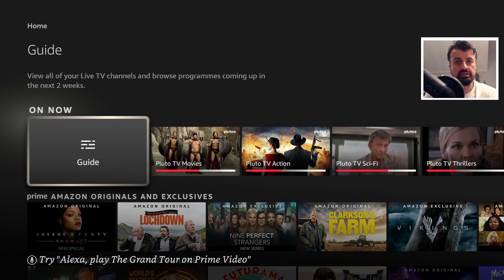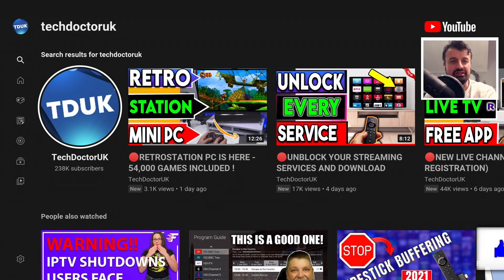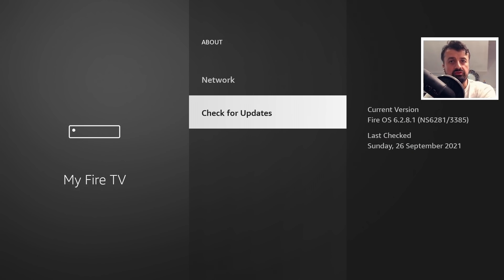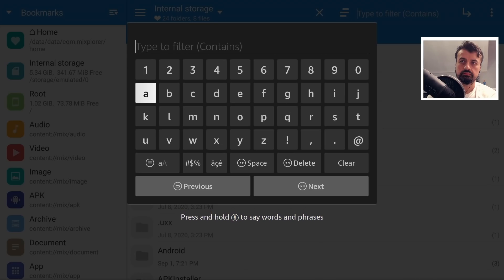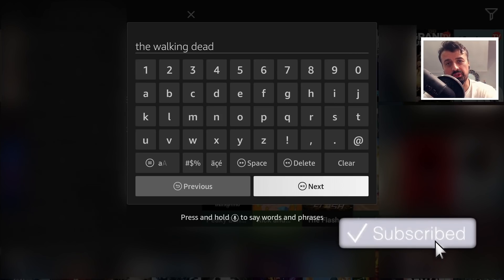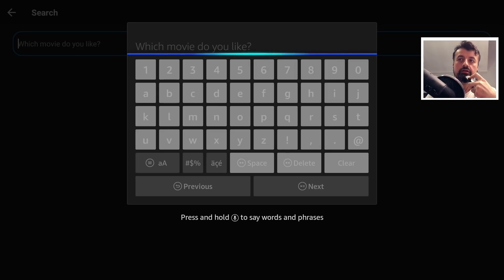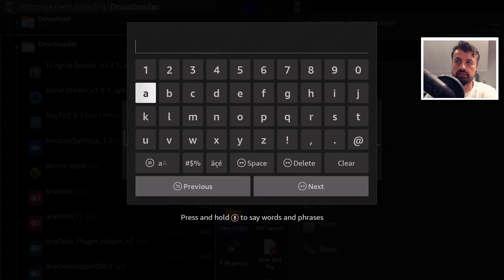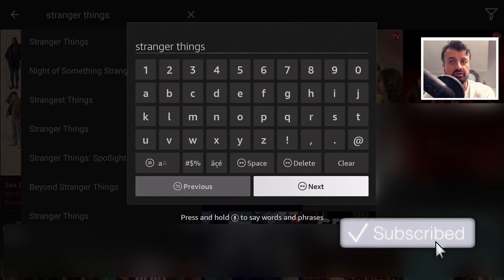🔴NEW AMAZON UPDATE - 3RD PARTY APPS UNLOCKED !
Latest Amazon update for all of your devices. Do you want to use your voice in your 3rd party applications? In this video, I will show how you can use your voice to search all of your favourite applications.